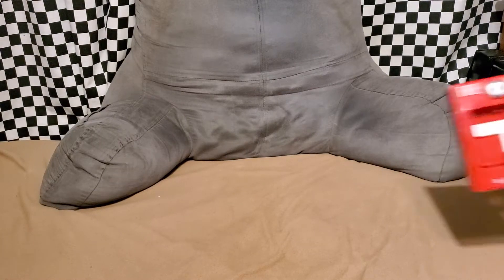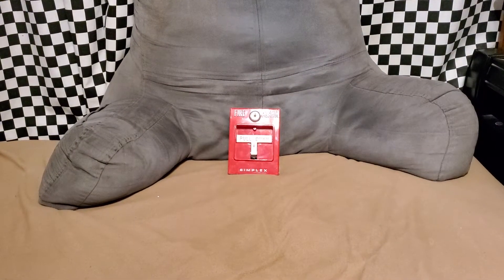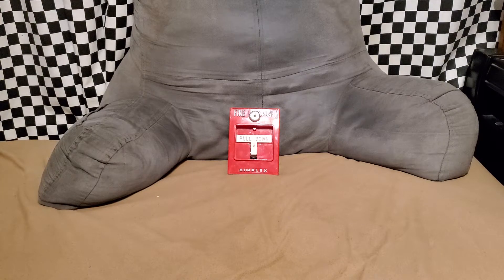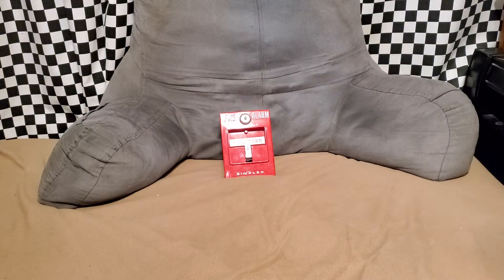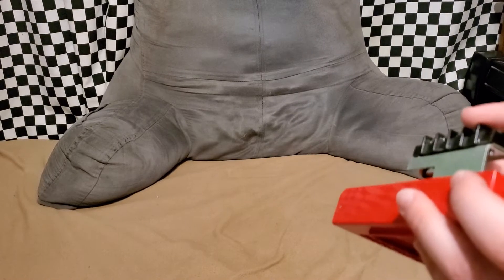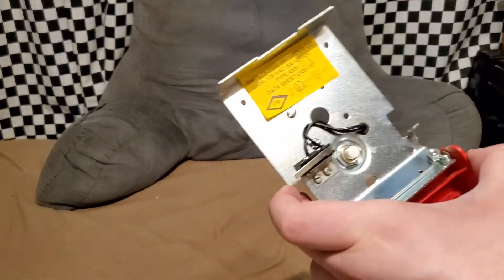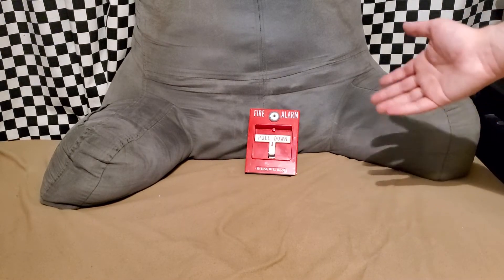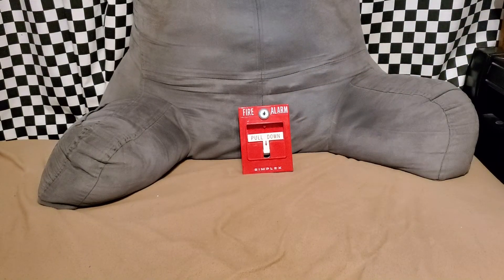Simplex 4251-31 Overview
It's a classic Simplex pull station, but with a weird toggle switch on the side.
It cannot be a tamper switch.  It does not even touch the cover of the pull station.